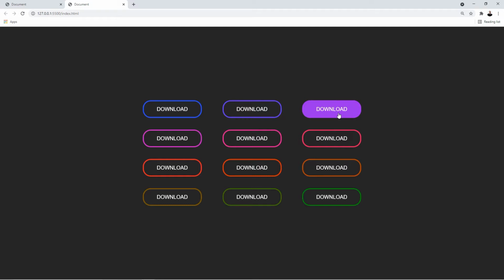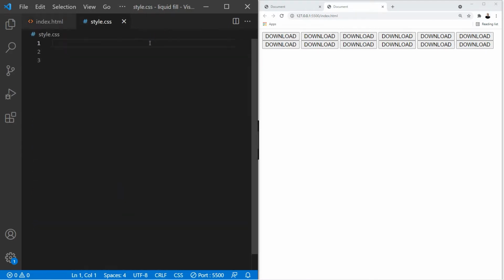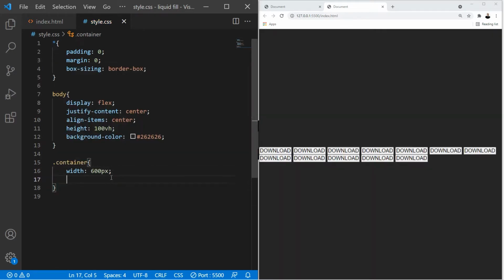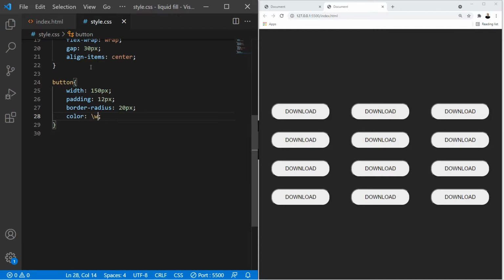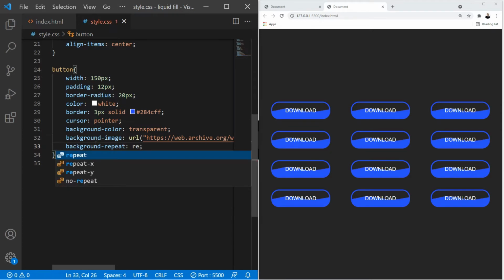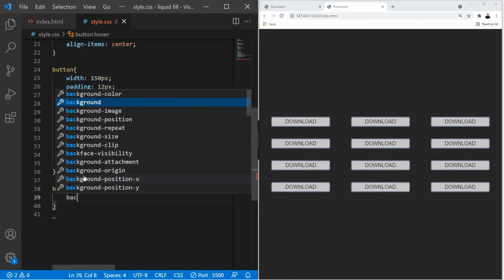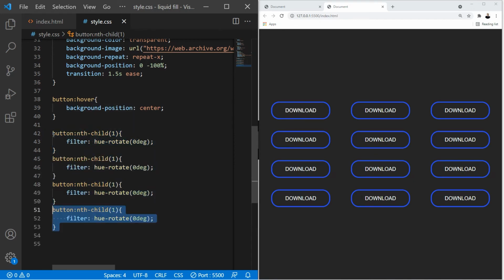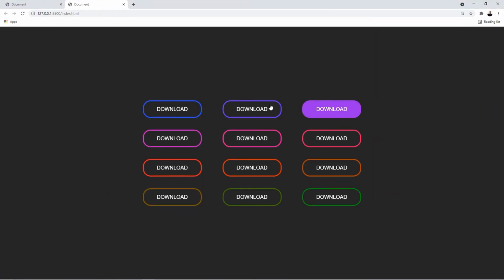HTML & CSS - Liquid Fill Button Hover Effect ( Image Link Included )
Learn how to add a cool liquid fill button hover effect using only HTML & CSS.

Image link not working? No problem. Here's the GitHub repository containing the image in .png format: